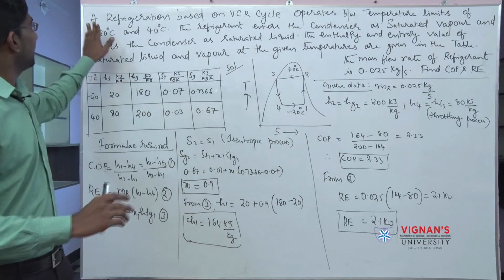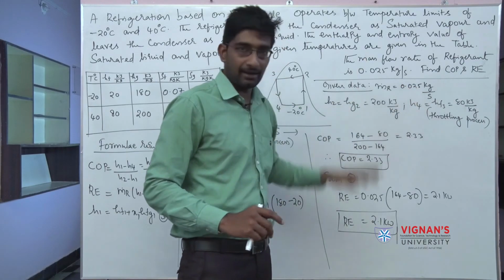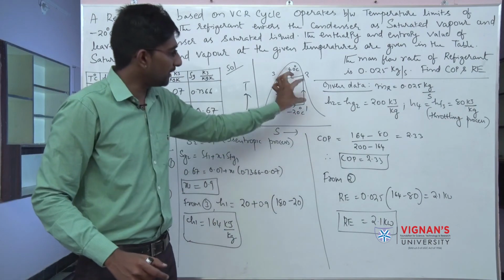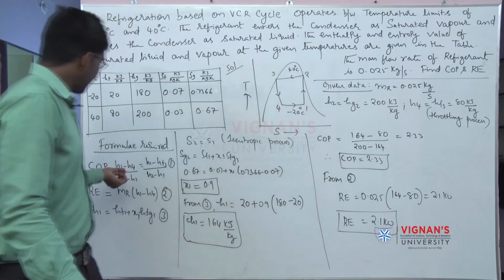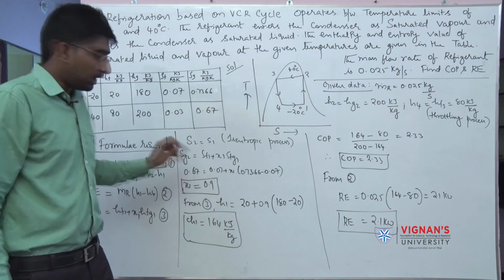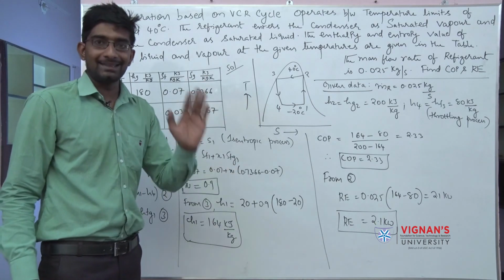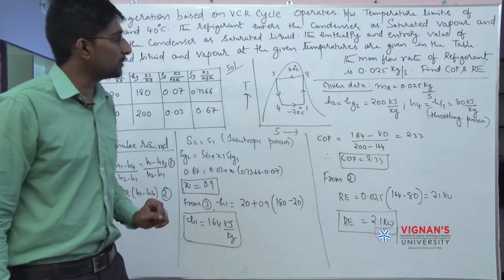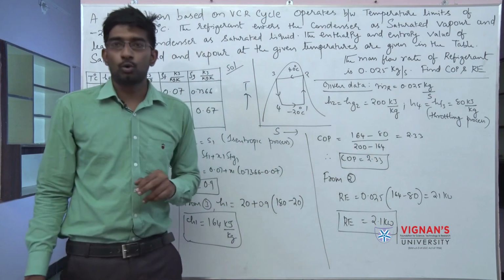VIGNAN'S UNIVERSITY GATE PROBLEM SOLVING 11